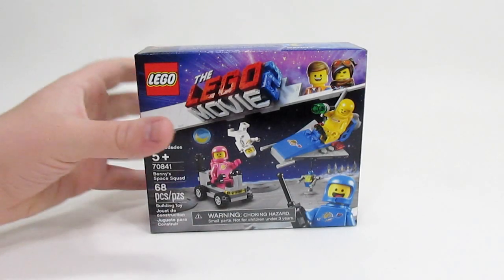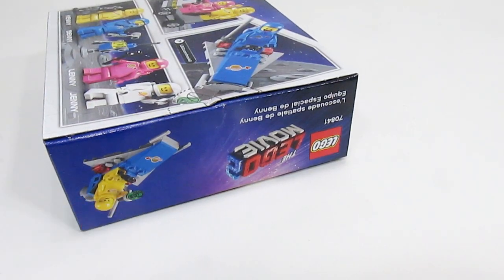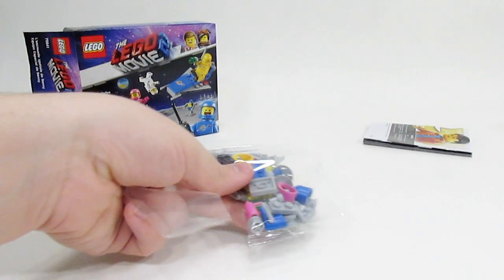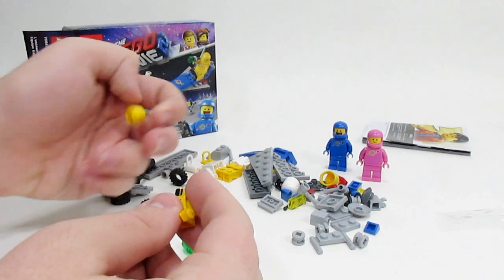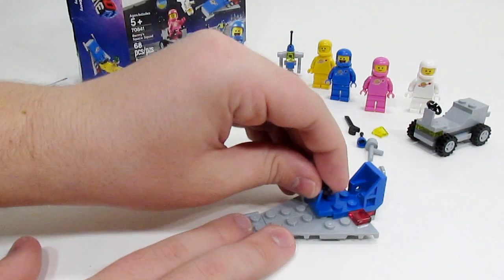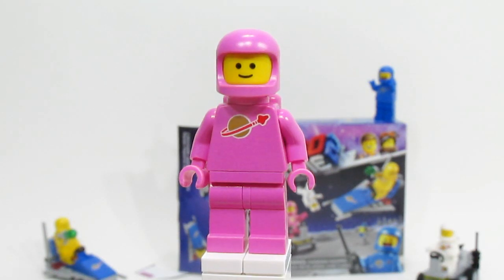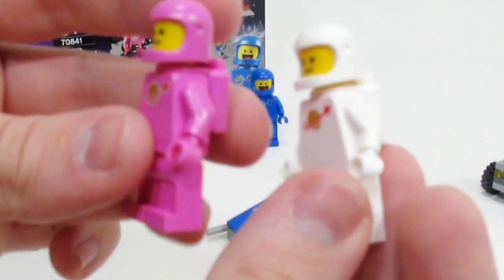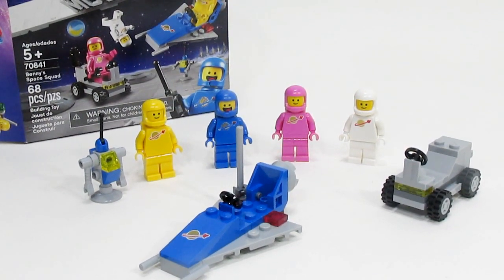WHY IS LENNY PINK? Lego Movie 2 Benny's Space Squad Build & Theory!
Hey everyone, today I’m excited to share a different type of video with all of you. Today, I build a Lego set and tell all of you why I think Lenny is a pink classic space man! I hope you all enjoy the video, and let me know what you think of my little theory!

The set I build in the video is Benny’s Space Squad, and it is seriously one of the greatest sets of 2019! This set is packed with classic inspired details and four minifigures for a fabulous price. Three of the minifigs have a new helmet piece, and they all have really awesome torso details!

I apologize for not uploading last week. It was midterm week, and I was very busy. My plans are to try to upload multiple times a week, because I am very serious about this channel and have a lot of content that I’m excited to share!

WANT A SHOUTOUT? Be the first to answer the following question to receive a shoutout via a YouTube card in my next video! Which color classic spaceman is your favorite? Personally, I really like the blue classic space men, and that is probably inspired by Benny.

Thanks so much for taking the time to watch this video! I really appreciate all your viewership and actions on my channel! Keep being awesome, and when I hit 1,000 subs, there’s going to be a great giveaway!

My name is Zac, and I am a TFOL who makes Lego videos! I create videos about my custom Lego MOCs that I put into my Lego City. Additionally, I give my reviews of some (not all) Lego products.

It could be a MOC related video showing one of my custom builds, a Lego haul, a set review, Lego “magic” or a random, but informative, Lego related video.

My Lego City includes:
* Four IKEA tables worth of builds
* Modified Lego sets, such as the 2012 Police Station with an additional floor
* A massive Harry Potter display, featuring a combination of the 2011 and 2018 sets

The music featured in the background of this video was composed by Kevin MacLeod My intro song, “Let It Go,” was purchased by me with the purchase of Wondershare Filmora for PC.

I use Wondershare Filmora to edit all of my videos, and highly recommend them to anyone who is serious about getting onto video editing.